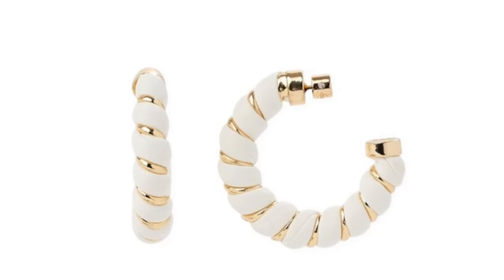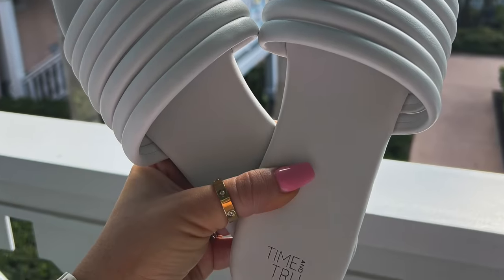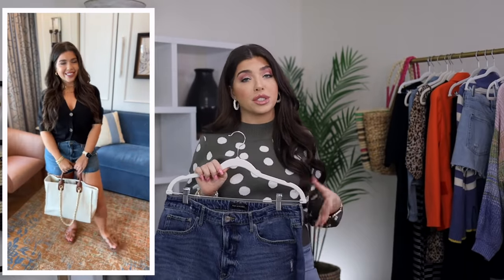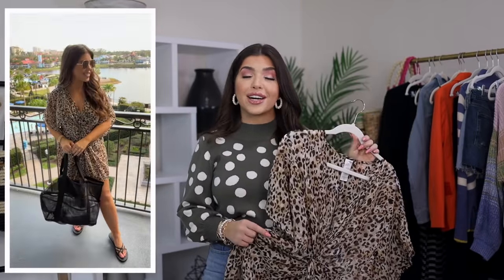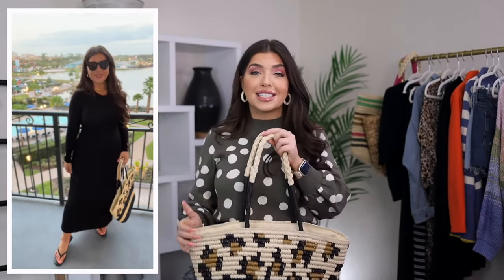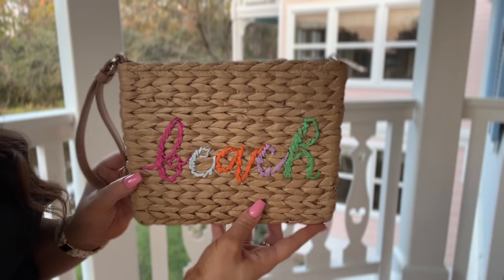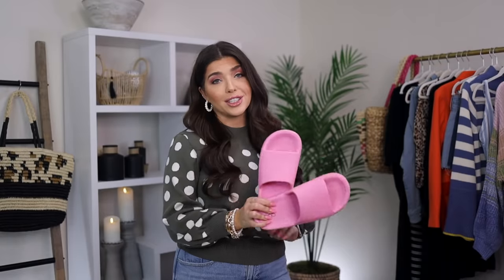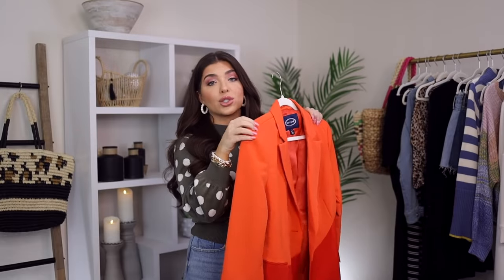WALMART HAUL | Walmart Clothing Haul 2022 | Affordable Try On Fashion PART 1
What I’m Wearing:
Outfit #1
Earrings

Outfit #2
Black 2-Piece Sweater Set (M)

Outfit #3
Black & White Stripe Dress (M)

Outfit #4
Cheetah Print Cover-Up (M)

Other Swimsuits I Like:
Black One-Piece
Black Bikini Top (I had this last year in a medium)
Black Bikini Bottoms (I had this last year in a medium)

Outfit #5
Black Bodysuit (M)

Other Totes Mentioned:
Bright Stripe Tote

Outfit #6
Blue and White Stripe Sweater (M)

Outfit #7
Blue and White Stripe Swimsuit (M)

Outfit #8
Pastel Rainbow Stripe Sweater (M)

Outfit #9
White Sweatpants (M)

Outfit #10
Orange Colorblock Blazer (M)
*out of stock- stay caught up on restocks on the YouTube community tab